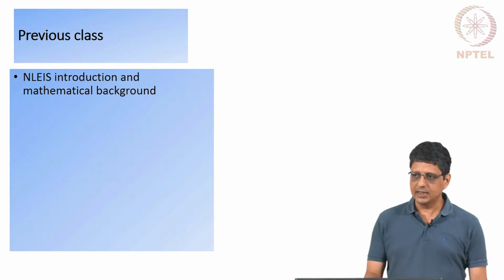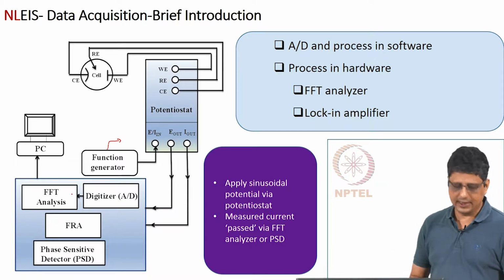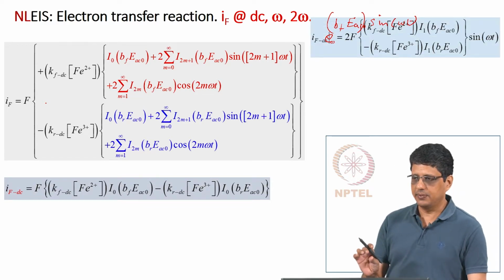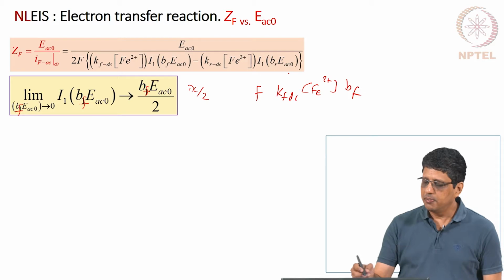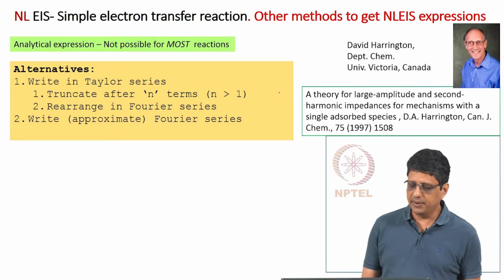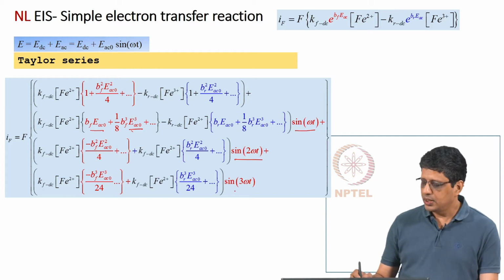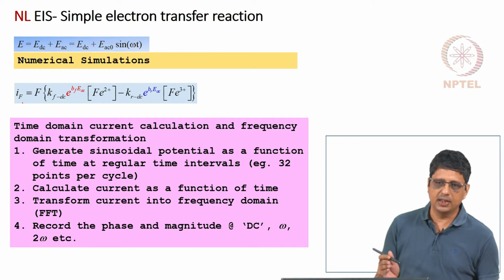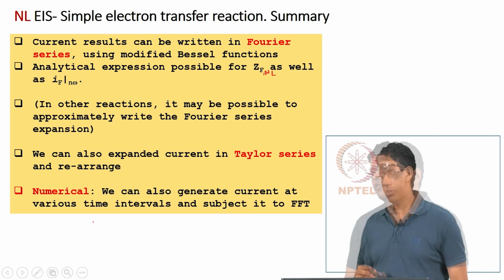#42 Electron Transfer Reaction | Electrochemical Impedance Spectroscopy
This lecture explains data acquisition techniques for NLEIS and introduces the concept of modified Bessel functions in analyzing NLEIS responses. Learn about the application of NLEIS to simple electron transfer reactions and the interpretation of the resulting data.